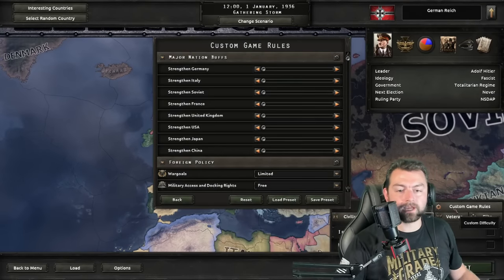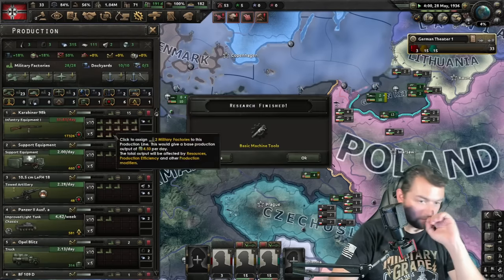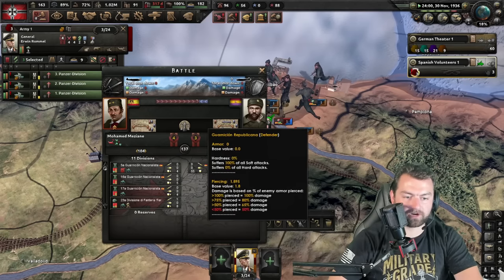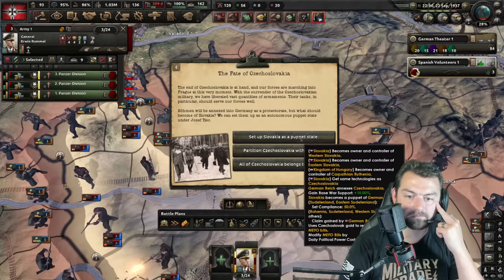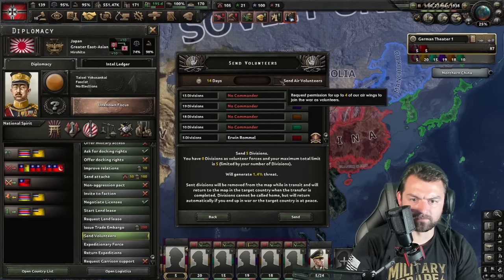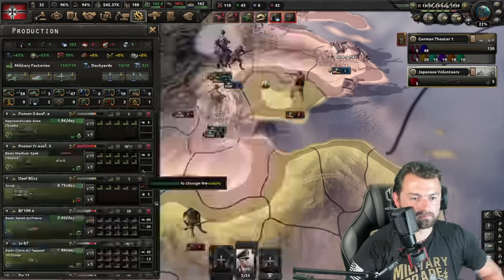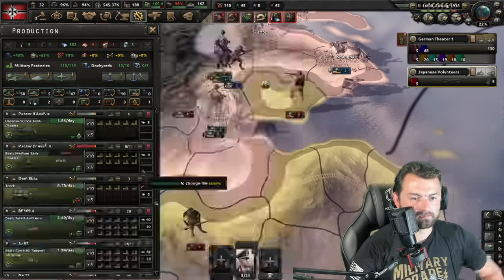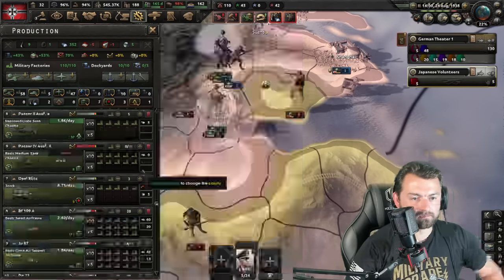Hoi4 Germany but with 200 PERCENT STRENGTH SOVIET UNION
GIVE ME YOUR CHALLENGE IDEAS